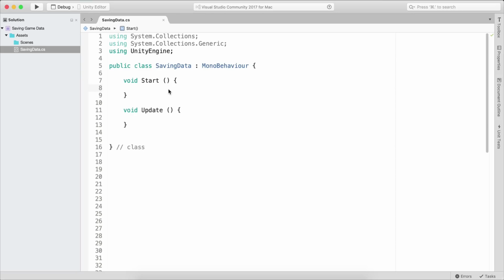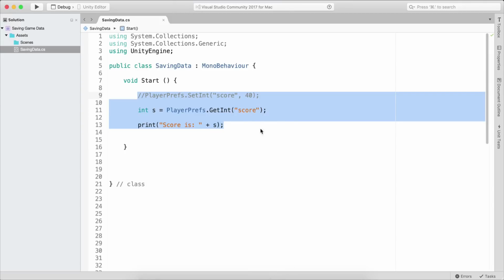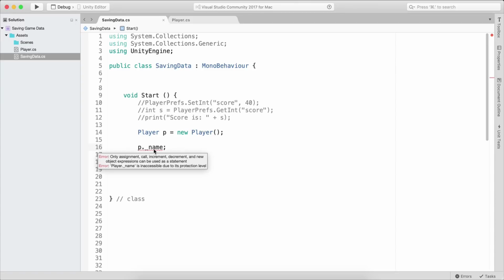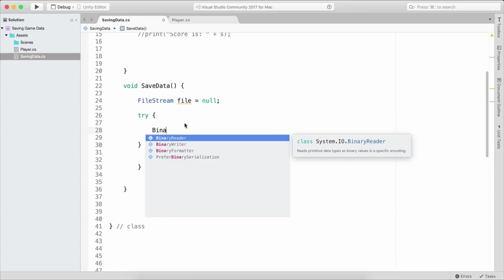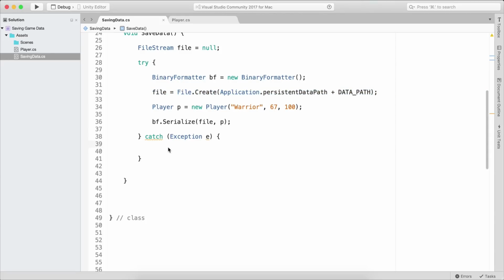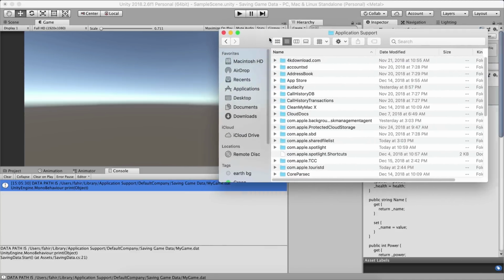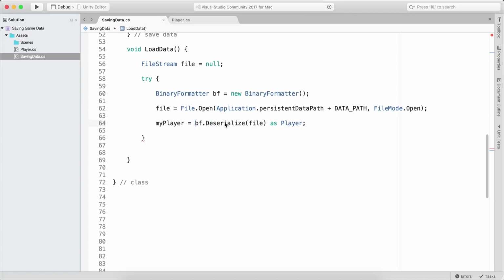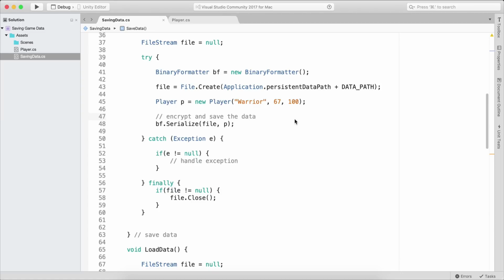Saving Game Data In Unity | How To Save Game Data In Unity | Save Load Game Data Unity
./ultimate-game-dev-academy-dis?utm_medium=video_page&utm_source=youtube&utm_campaign=videos

..com/from-scratch-to-game

.facebook.com/awesometutss/

.facebook.com/groups/AwesomeTutsGameDevelopmentGroup/

.youtube.com/channel/UC5c-DuzPdH9iaWYdI0v0uzw?sub_confirmation=1